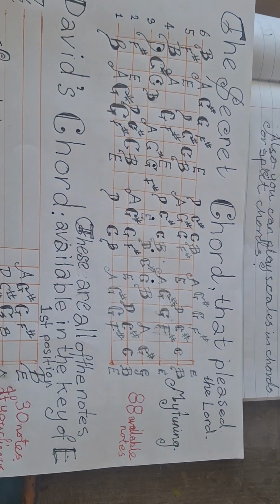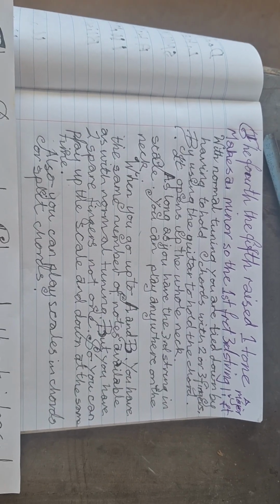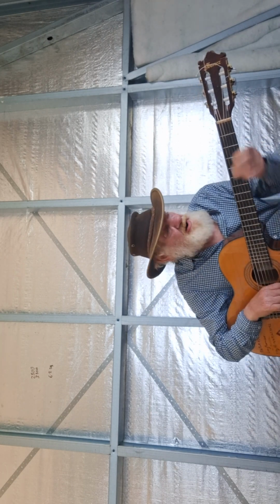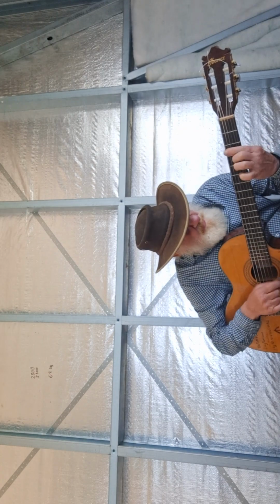TUITORIAL. The Secret chord.